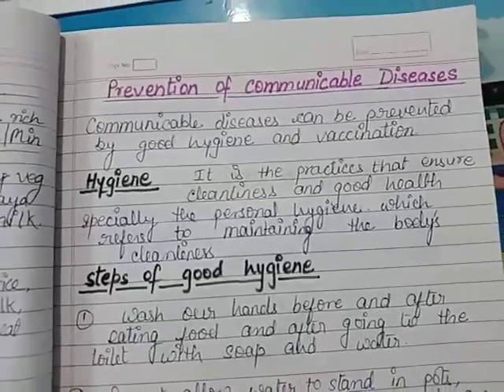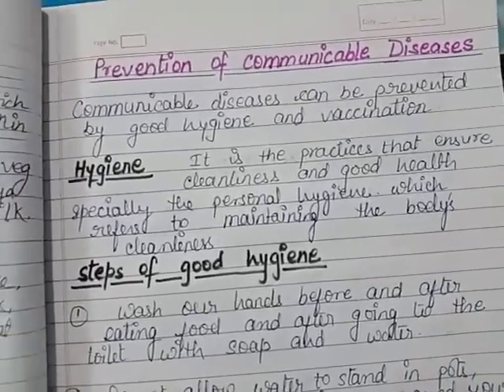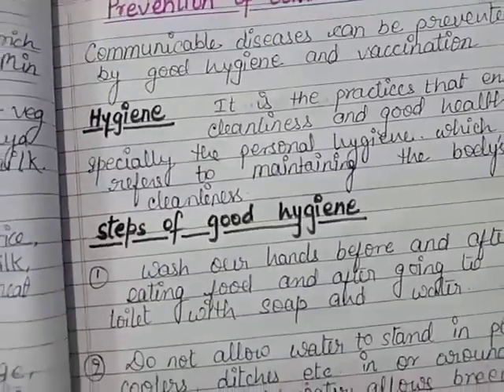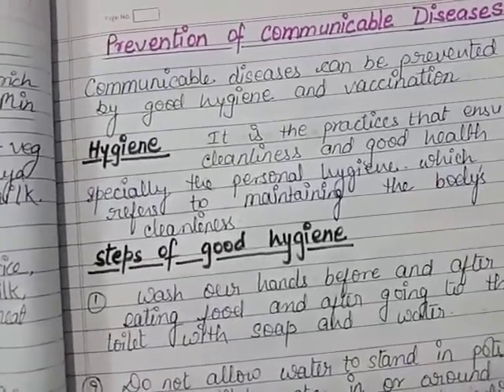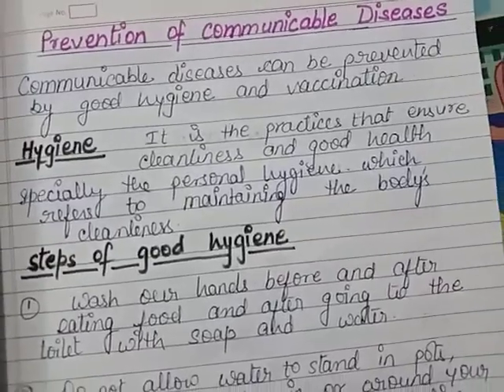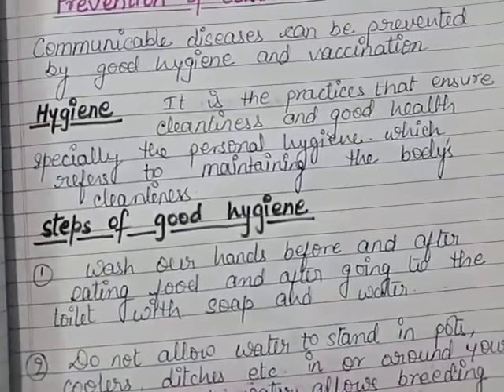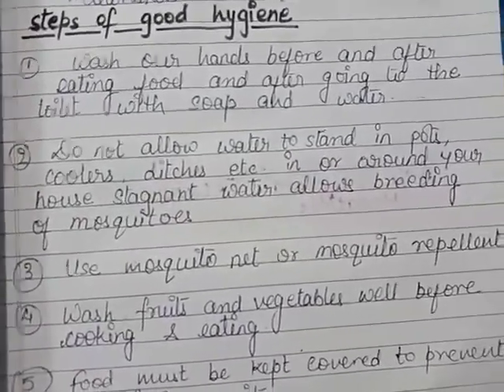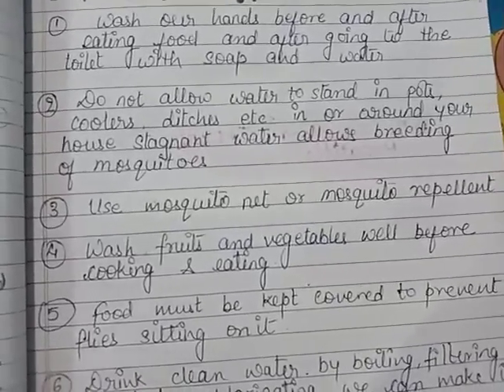Science Class 5, Chapter-2 Prevention of Communicable diseases (Richa Srivastava)